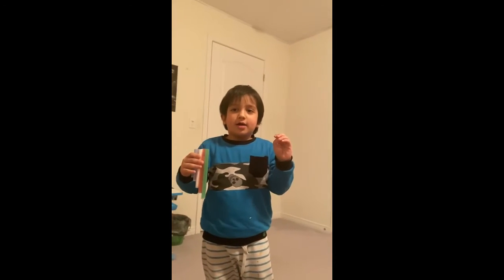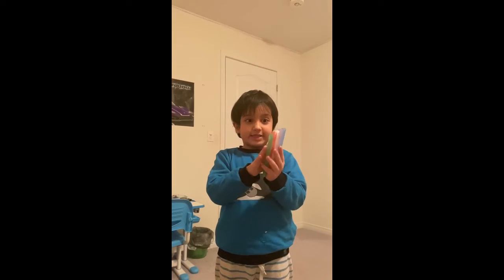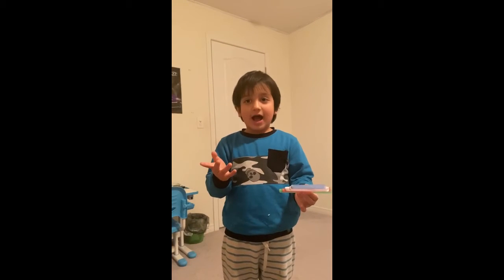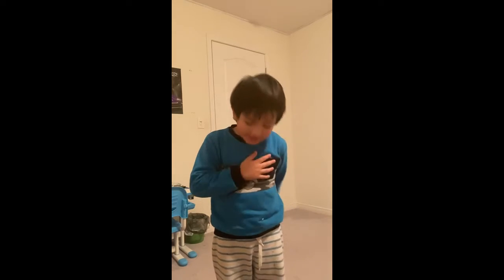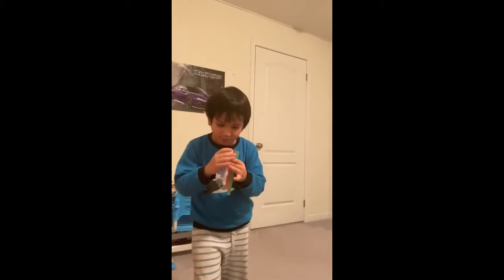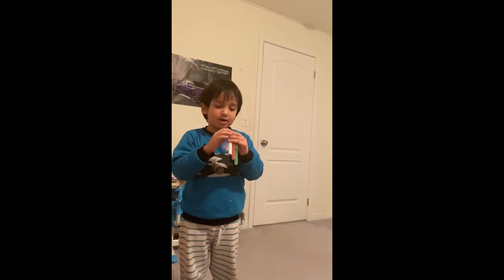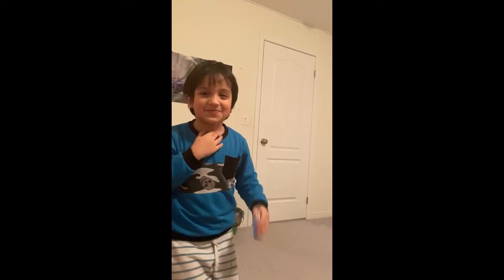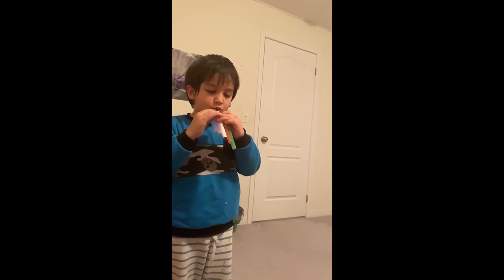Diy Unique Musical Instrument For Kids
DIY Kids
Some fun projects children can do!